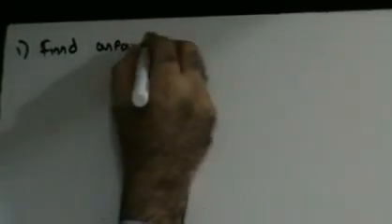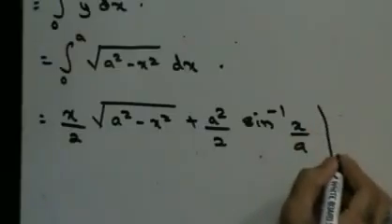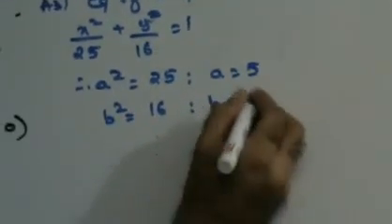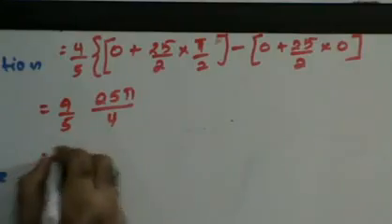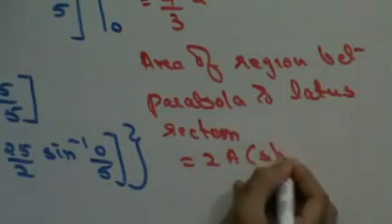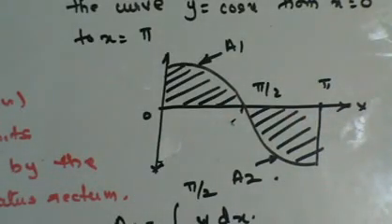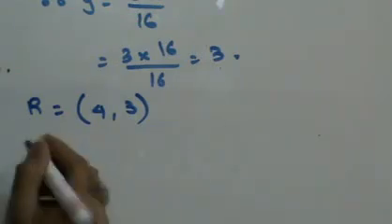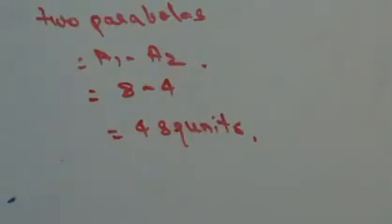12 maths application of integration 1